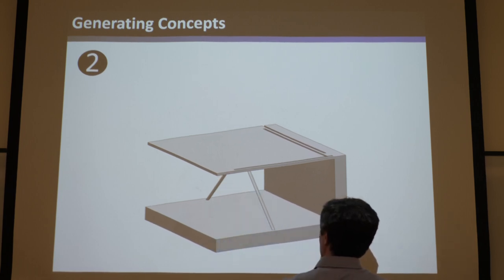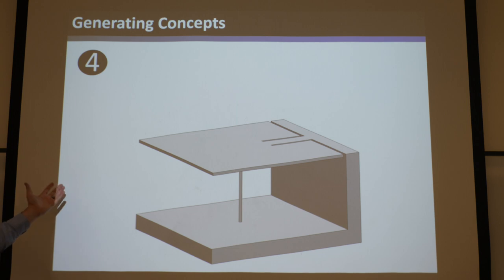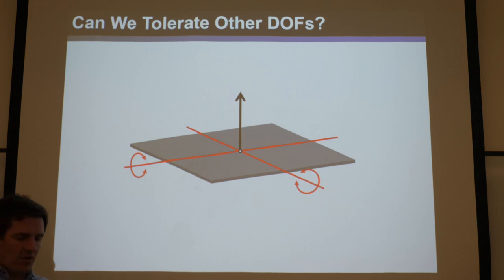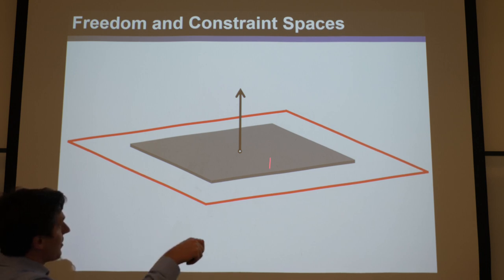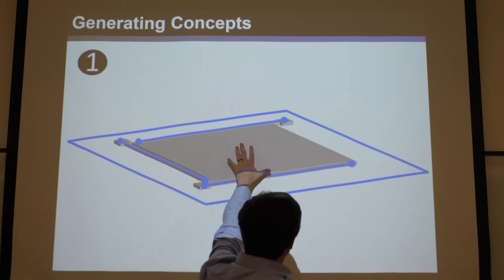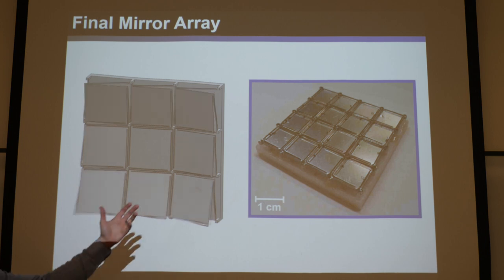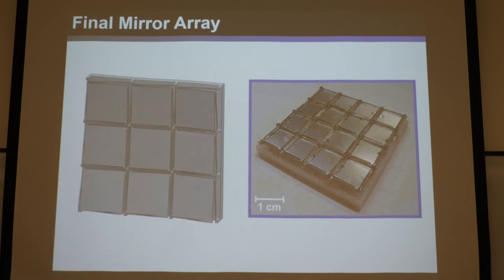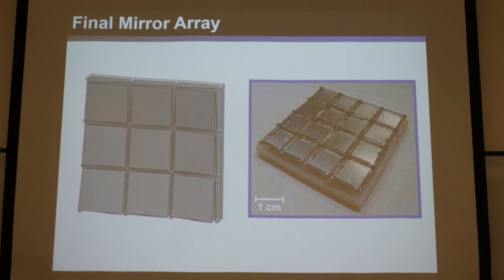Compliant Mechanisms Lecture 5 Part 8